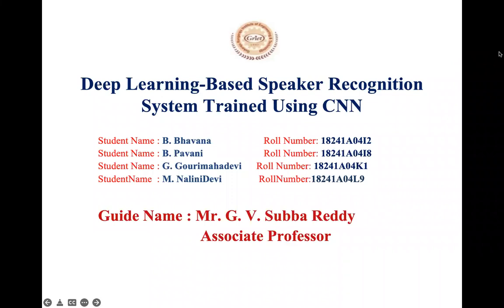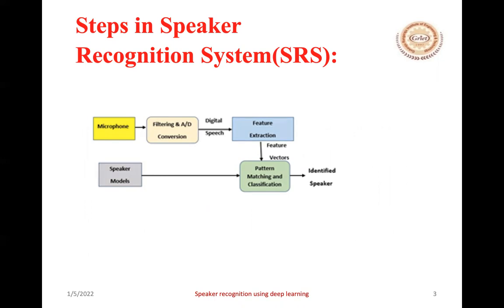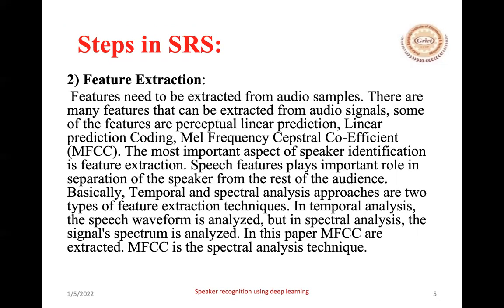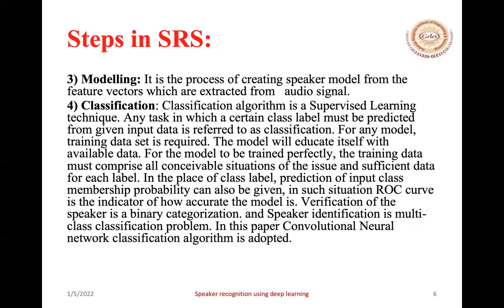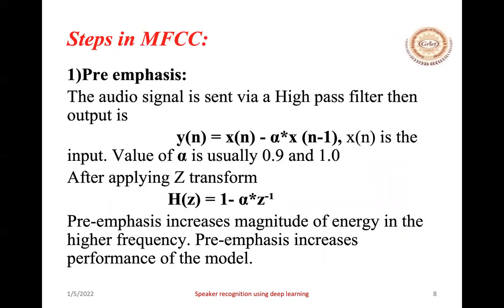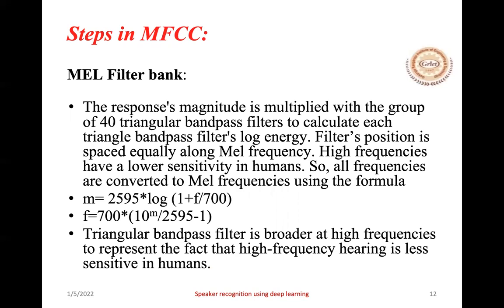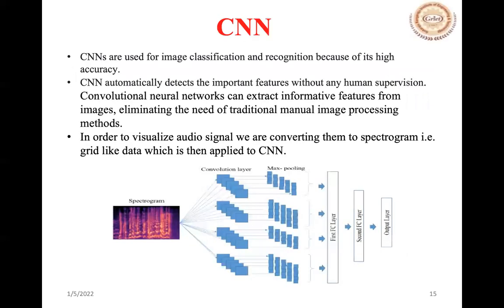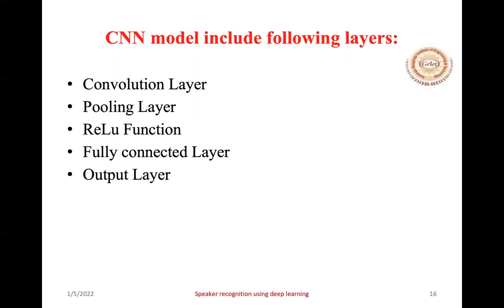Speaker Recognition using CNN Classifier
This video explains about Speaker Verification and Identification using
1. MFCC
2. CNN